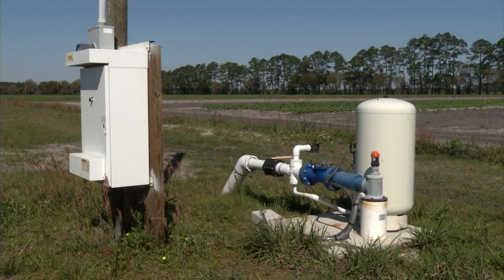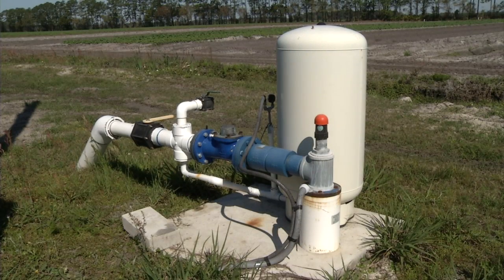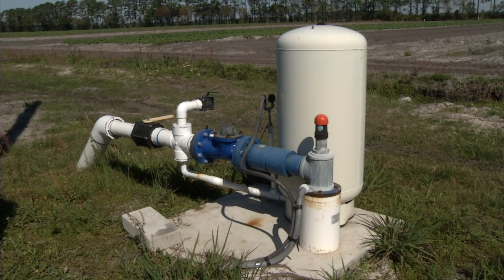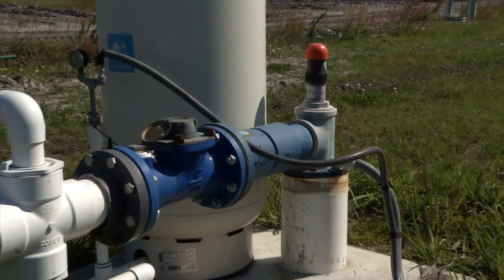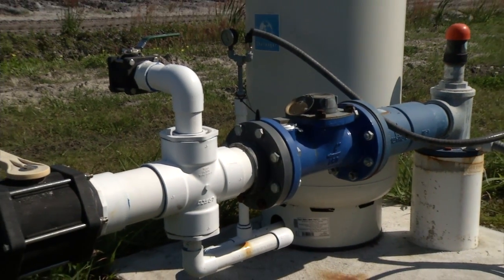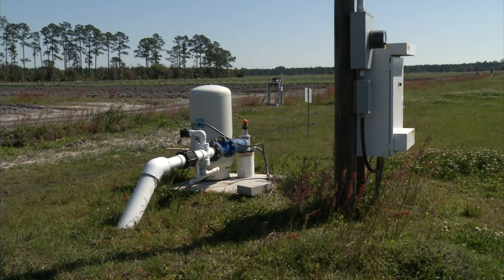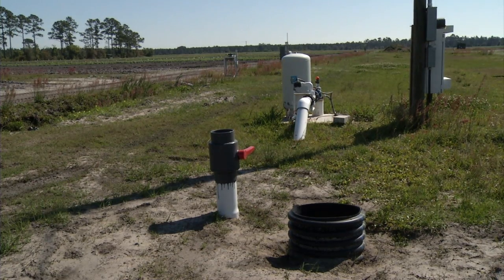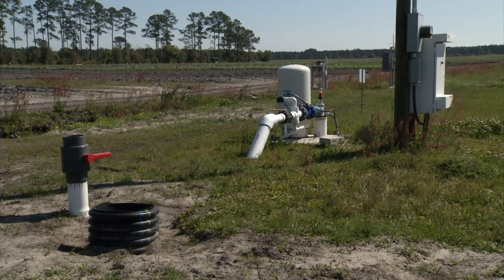Submersible Pump Station for Field Crop Irrigation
This video describes the components of a submersible pump station for agricultural irrigation at the Cowpen Branch facility of the Florida Partnership for Water, Agriculture, and Community at Hastings in St. John's County, Florida. The narration is provided by Scott Taylor, Director of Operations at Hastings.